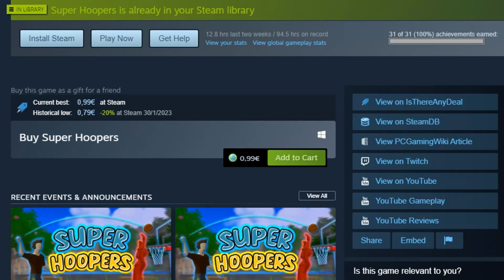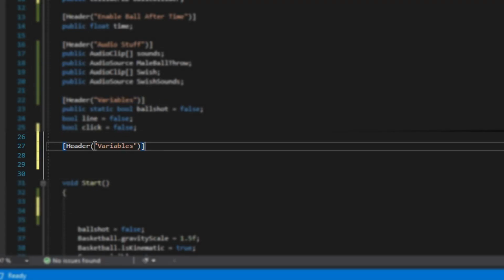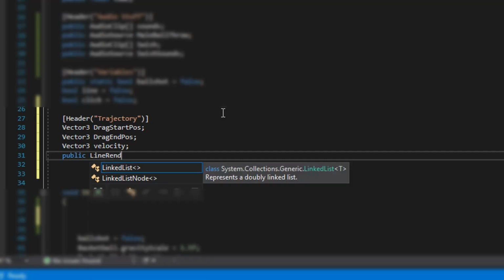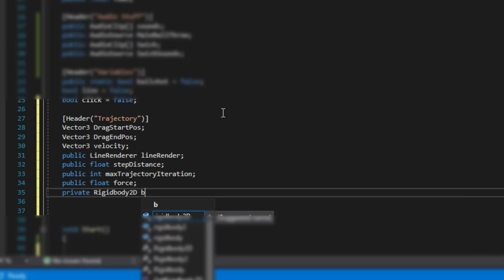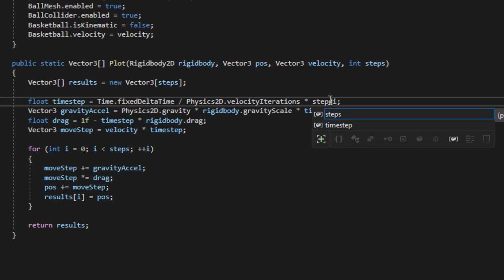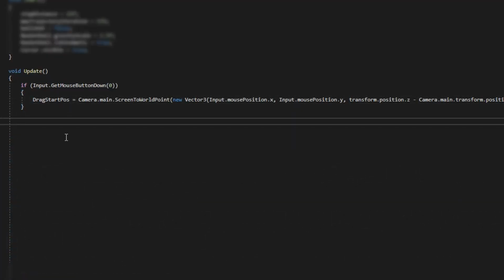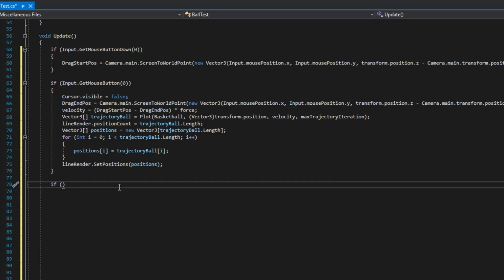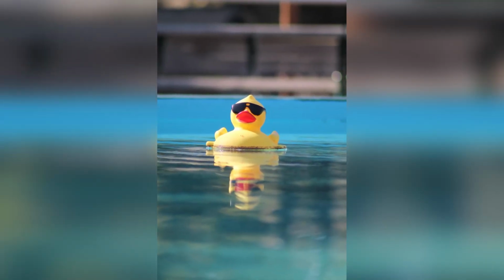Unity2D - Trajectory Line Tutorial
Hello there, today I am gonna show you how to make a prediction line, like a trajectory, for your Unity game.

🔹We are gonna be using code from this blog post from Space Ape Games, read more to understand how it works!🔹